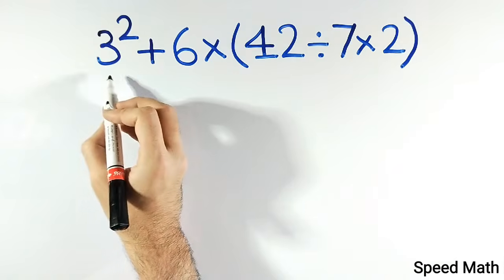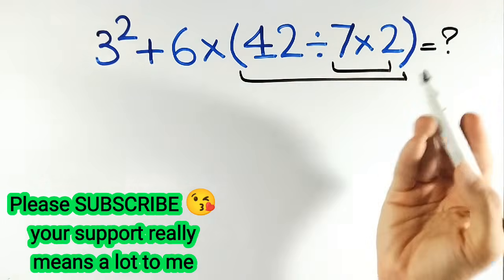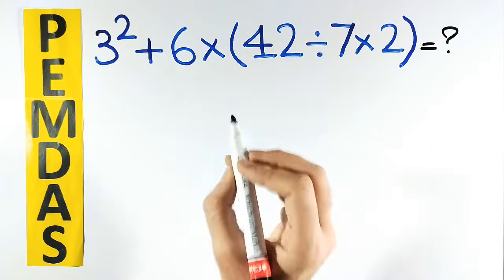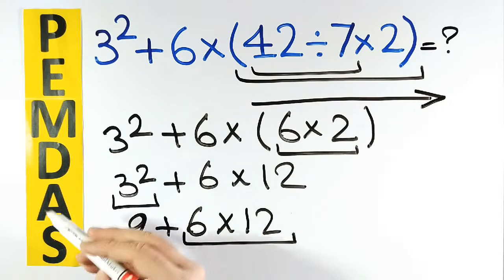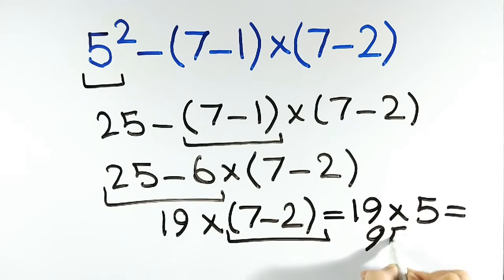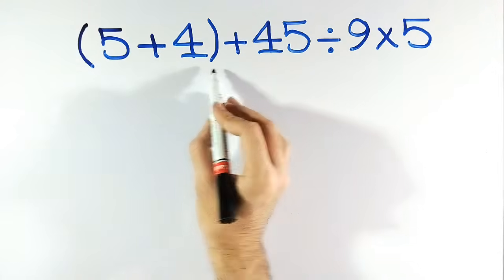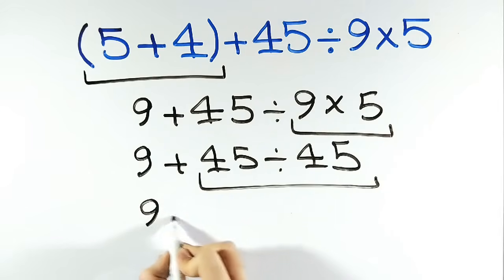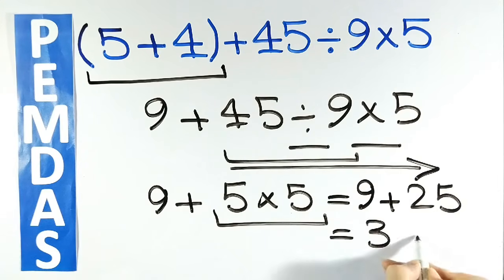Most People Get Confused! 😵‍💫 Can YOU Solve This Tricky Math Question? 🔥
🤯 This “easy” math challenge is tricking thousands of people online!
Most people answer too quickly and end up choosing the WRONG answer 😵‍💫

🧠 Can YOU avoid the common mistake and solve it correctly?
Stay focused and work through it step by step ⚡